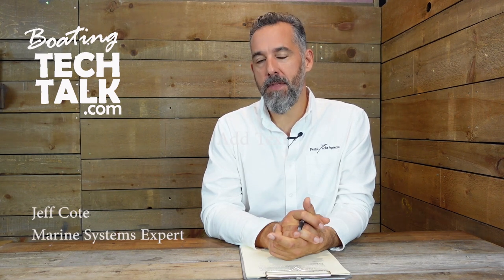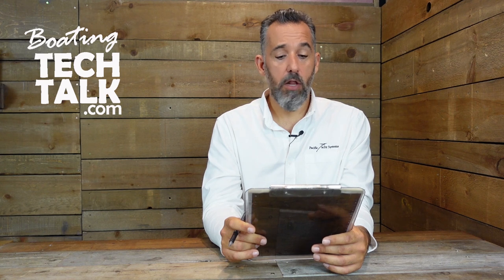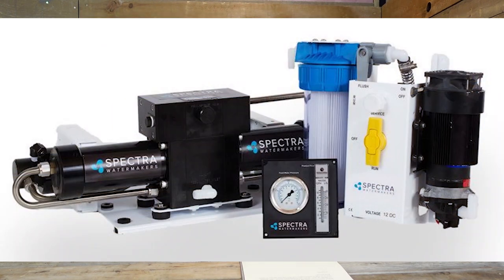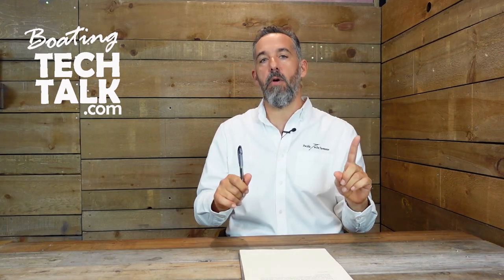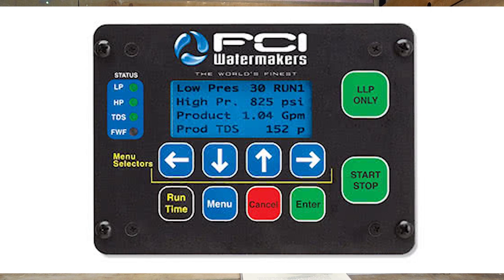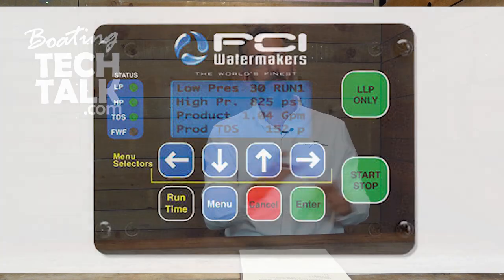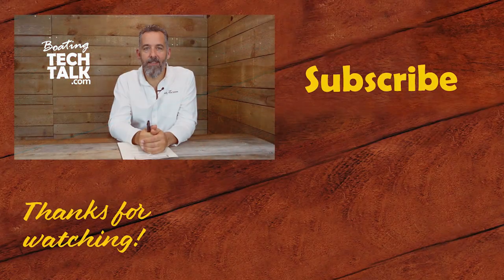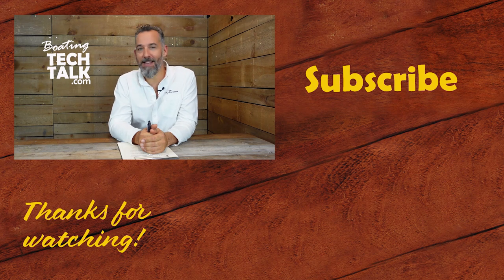Boat Watermakers 101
Shannon writes, "This year we managed to get out on our 47-foot pilothouse, we are semi-retired and stayed out for most of July and August.  We noticed that many of the marinas had water restrictions and we were limited to the amount we could fill up when we stopped for diesel.  We would like to install a watermaker but don't know where to start.  What is your advice?"